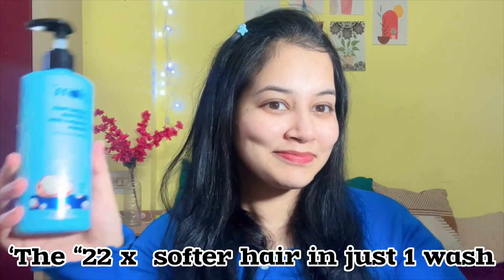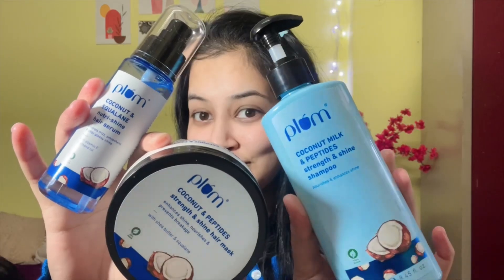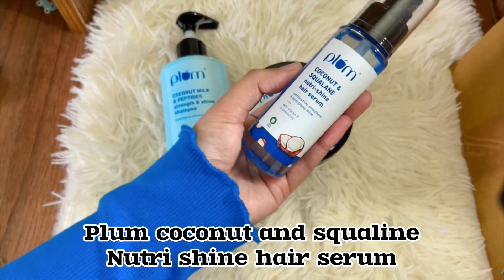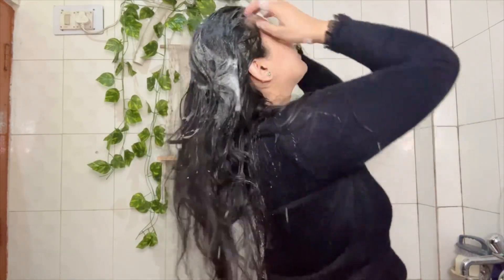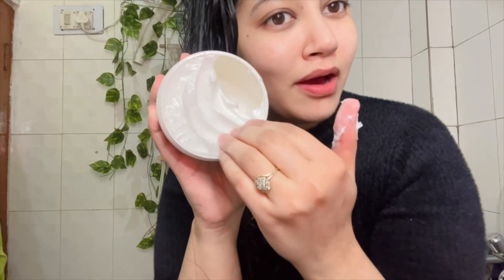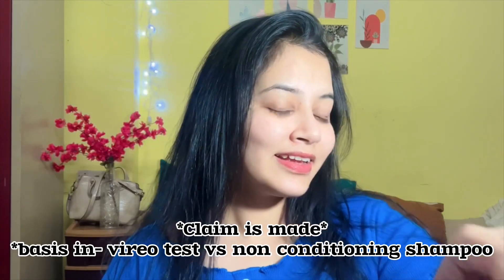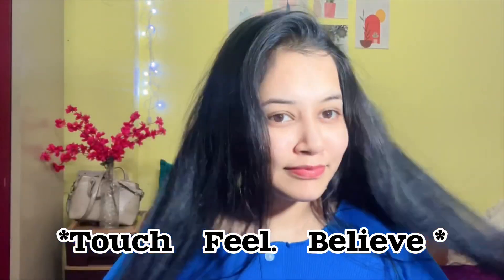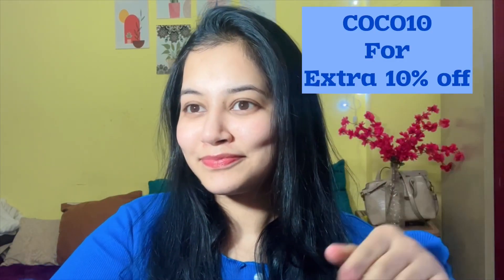Plum Coconut 🥥 milk & strength and shine hair care range Review | 22x smooth hair in just 1 wash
plum goodness coconut milk and peptide hair care range AD​ 22xSofterHair​ TouchFeelBelieve​

Amazon link

Get ready to transform your hair game with @plumgoodness new Coconut Milk & Peptides Strength & Shine Shampoo and Coconut & Squalane Nutri- Shine Hair Serum/ Mask within minutes! The Coconut Milk and Peptides shampoo is designed to give you the soft, luscious-looking locks of your dream. It's proven to give 22x softer hair in just 1 wash! The combination of the ingredients, will leave your hair not only stronger and shinier but also more vibrant and fuller of life! And the best part? And the Coconut & Squalane Nutri-Shine Hair Serum helps control frizz, smoothens hair & adds the perfect glossy shine that your hair deserves! The hair serum gives instant shine & irresistible softness to your tresses, thanks to squalane, coconut & almond oils and Vitamin E that work together smartly. Ready to join the coconut hair revolution? Say goodbye to weak hair and hello to hair that's ready to take on the world!